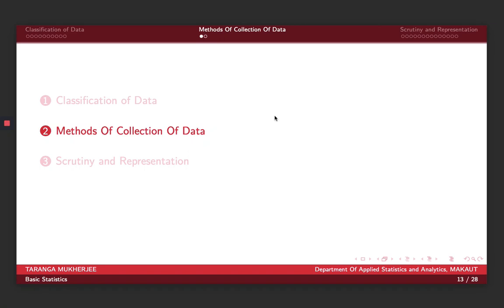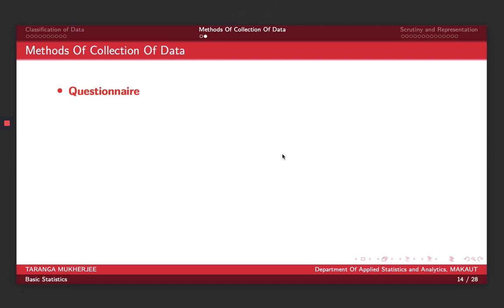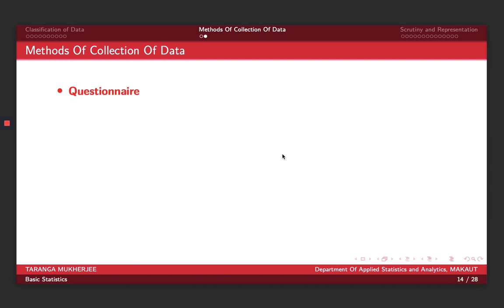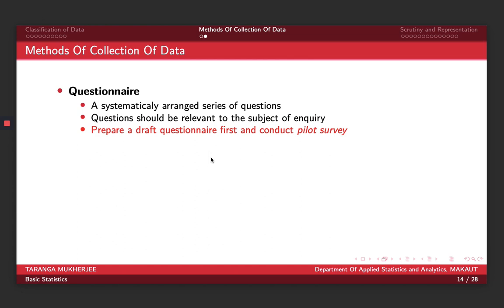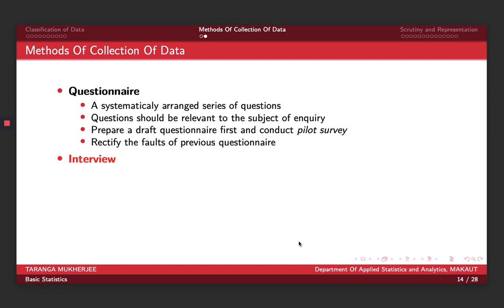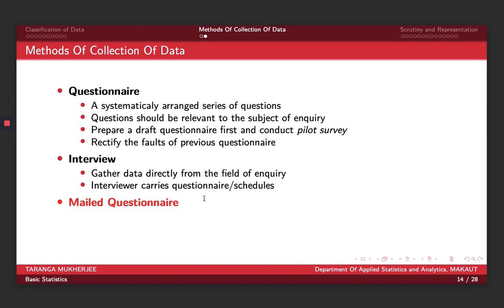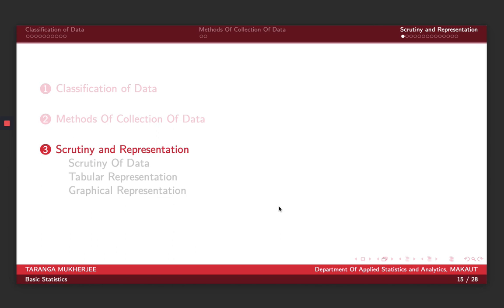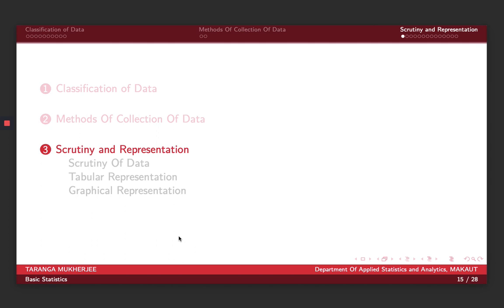Statistics For All- Collection of data